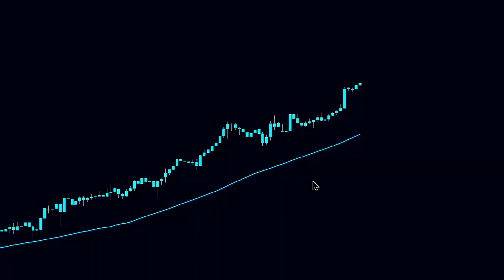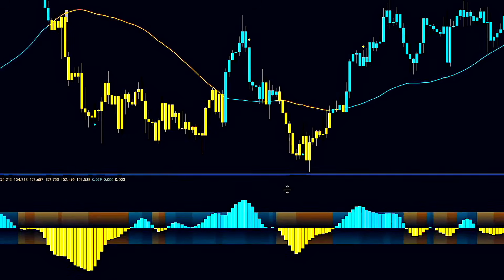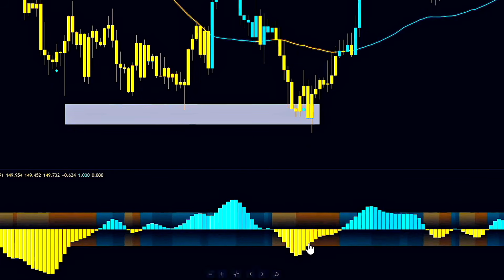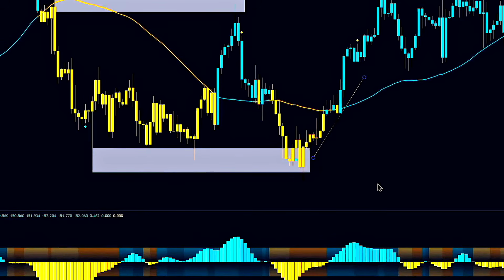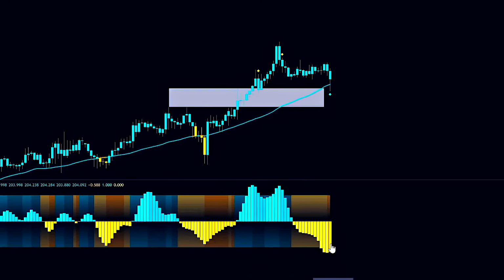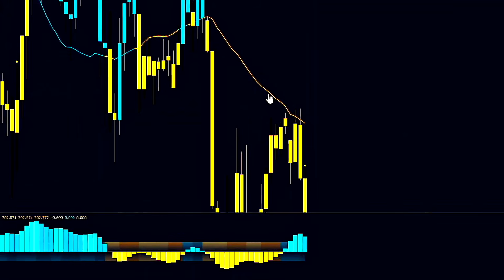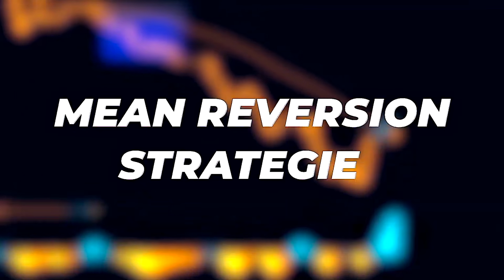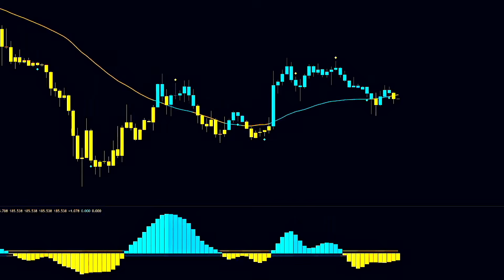Most Traders Enter Too Late — This FREE Indicator Finds Reversals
🚀 Most traders struggle with reversals because they enter after the move has already started.
In this video, I reveal a FREE TradingView indicator designed to help identify potential trend reversals earlier by analyzing momentum, market direction, and key price movements.

Instead of chasing late entries, you’ll learn how to use this tool to recognize possible turning points, improve timing, and build a cleaner trading process across Crypto, Forex, Stocks, and Indices.

Whether you are a scalper, day trader, or swing trader, this indicator can help you analyze market shifts with a more structured approach.

🔍 How this FREE TradingView indicator works

📈 How to identify possible trend reversal zones

🎯 Entry confirmation rules for better timing

⚡ How to avoid common reversal traps

📊 Best settings for different markets and timeframes

💹 Real chart examples and live breakdowns

🔗 ESSENTIAL LINKS

💡 WHY THIS INDICATOR IS INTERESTING

✅ Helps identify momentum shifts

✅ Reduces emotional entries

✅ Provides a cleaner way to analyze reversals

✅ Works across Forex, Crypto, Stocks & Indices

✅ Useful for scalping, day trading, and swing trading

🎥 Watch until the end for the complete setup, settings, and real chart examples.

💬 Comment “REVERSAL” if you want more videos on early trend detection tools.